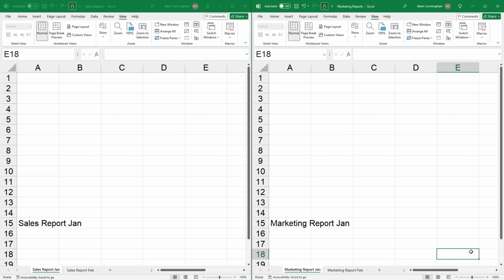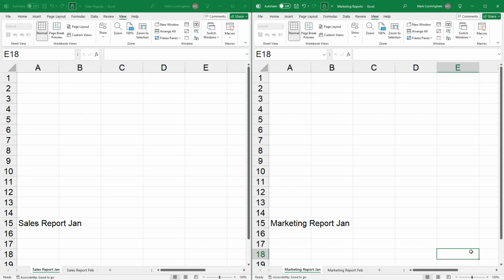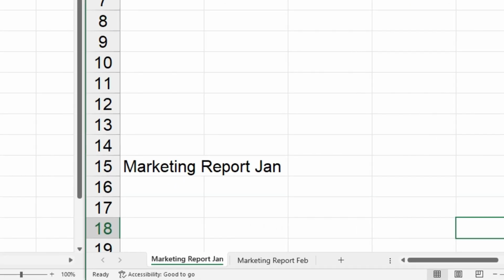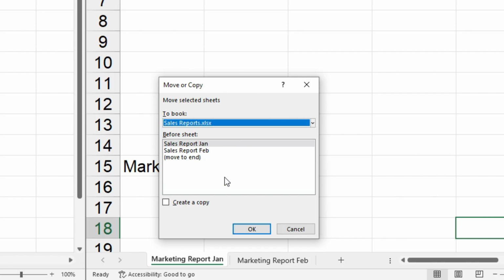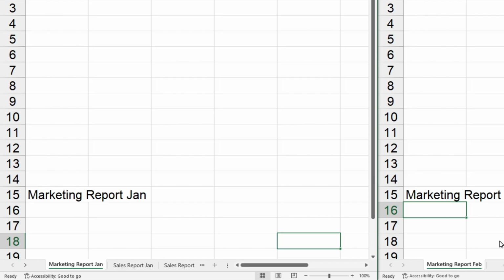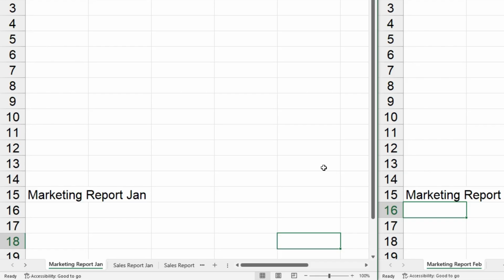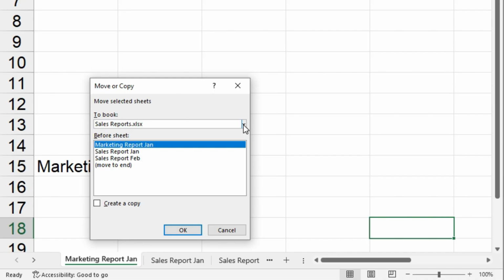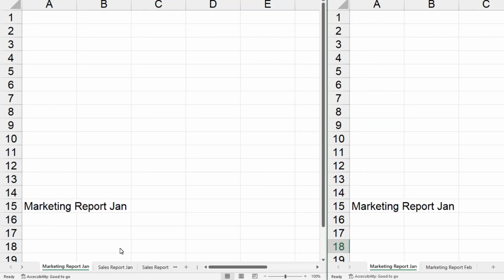How to Copy Excel Worksheets Between Workbooks (Lesson 49 of 50)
Find out how to copy worksheets between workbooks. You’ll learn how to move a worksheet from one Excel workbook to another without losing formatting or layouts or affecting the original file.